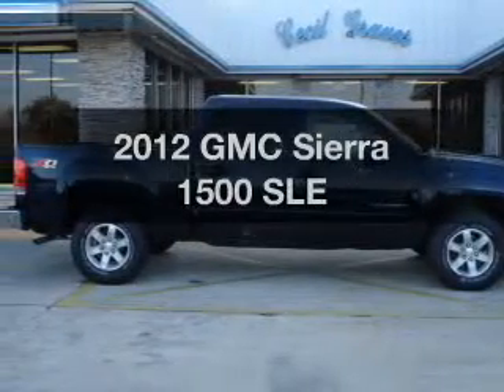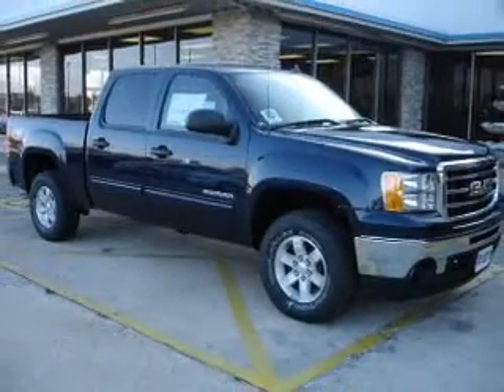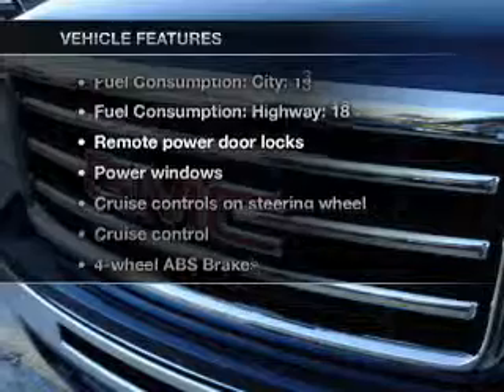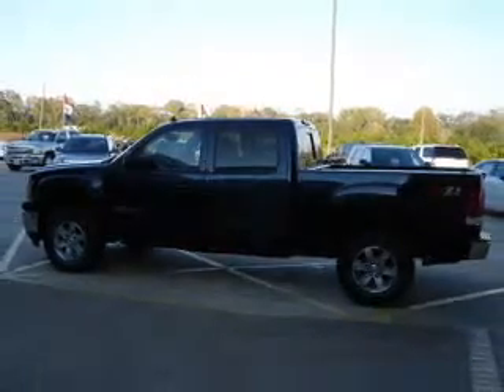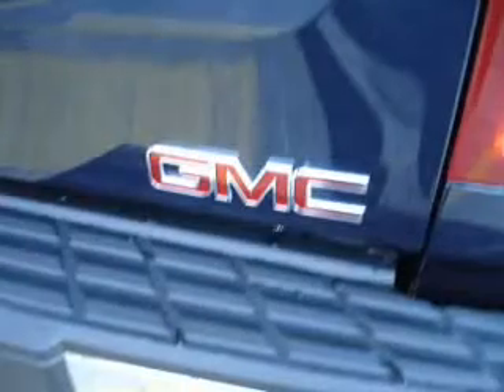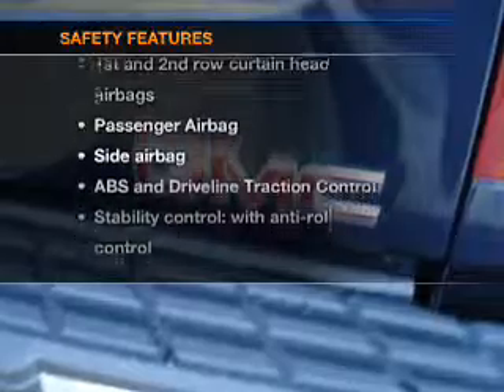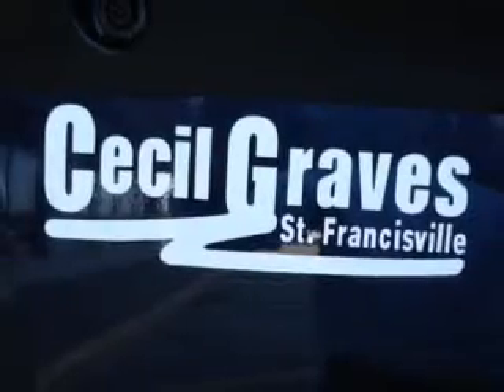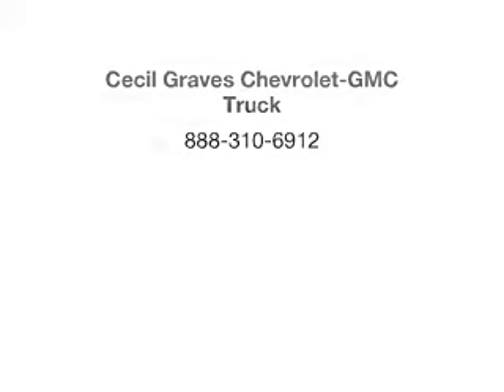2012 GMC Sierra 1500 - St. Francisville LA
Year: 2012
Make: GMC
Model: Sierra 1500
Trim: SLE
Engine: 5.3 liter 8 cylinder 16 valve
Transmission: Automatic
Color: Midnight Blue Metallic
Mileage: 0
Address:
7259 North US 61